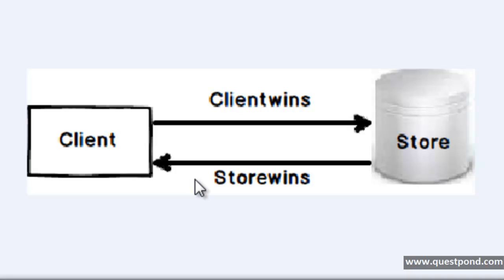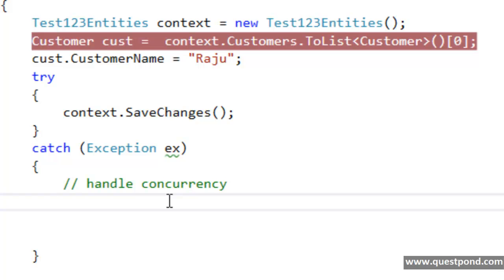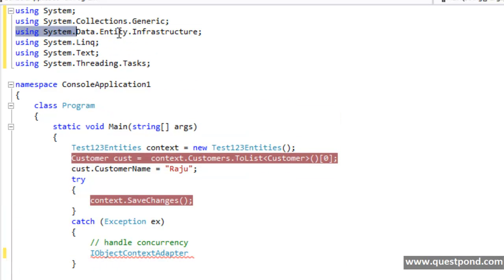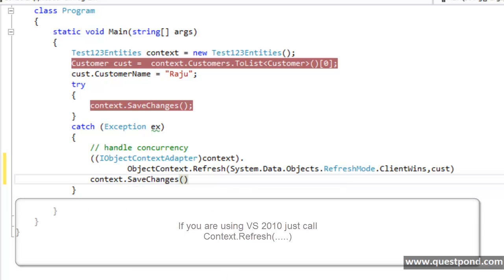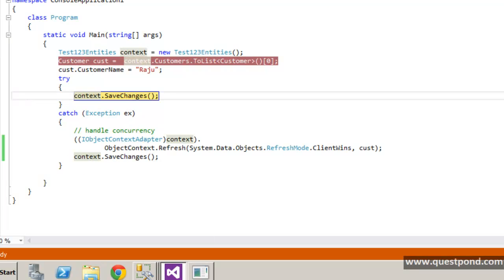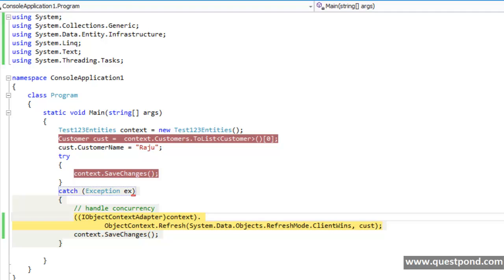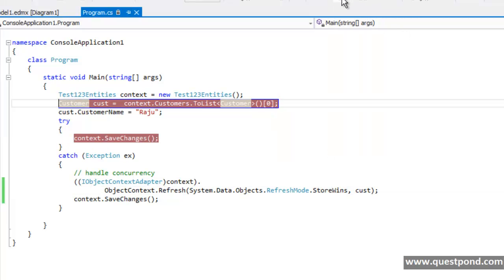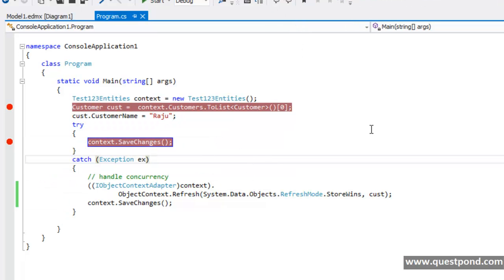Clientwins And Storewins In Entity Framework